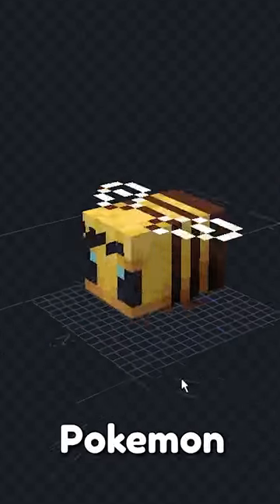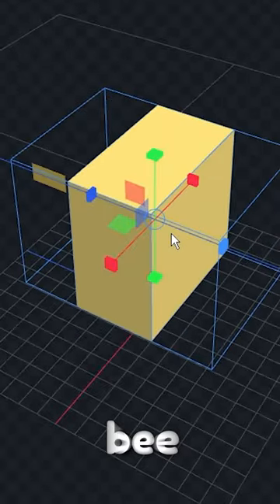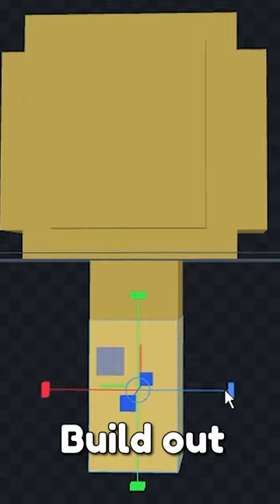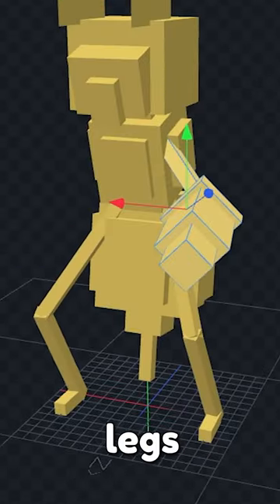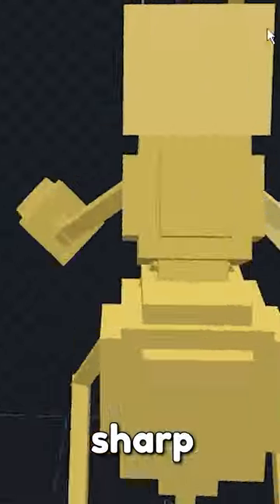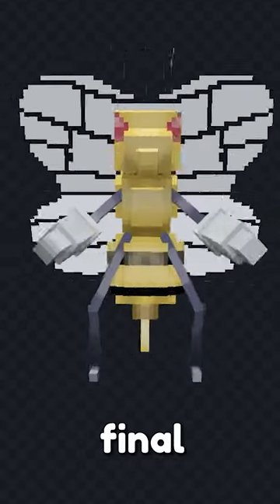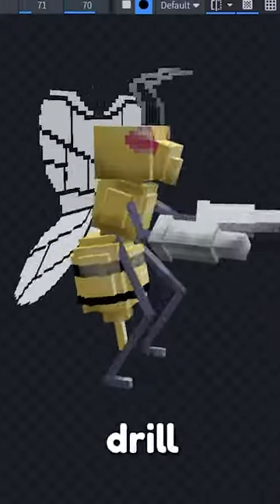I remade this Bee into Beedrill in Minecraft